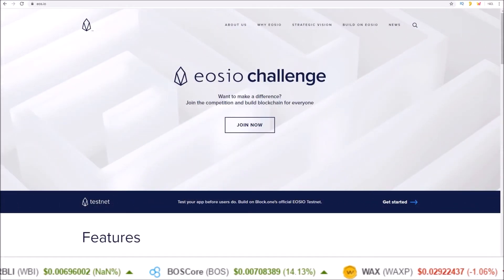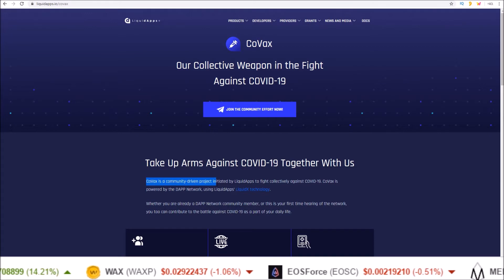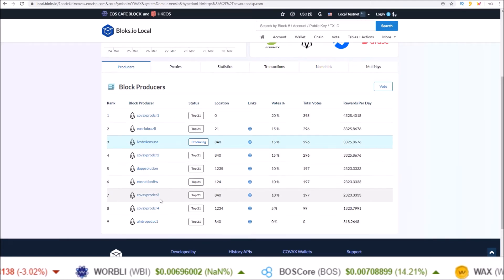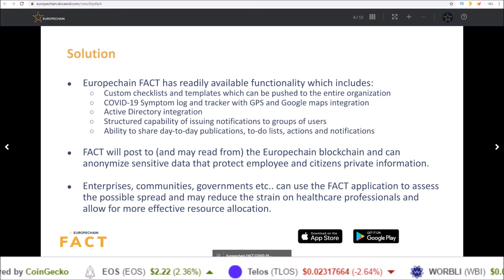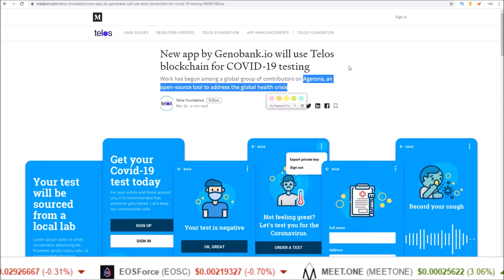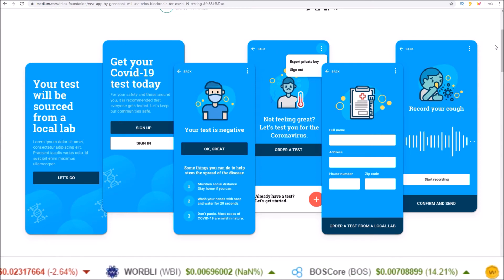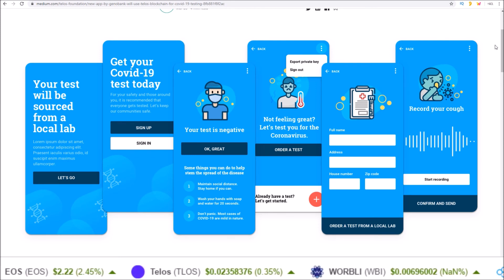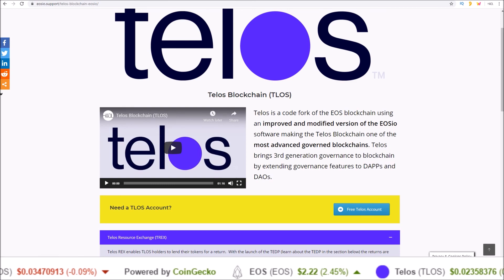COVID-19 Apps on Blockchain (EOSIO)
COVID-19 (Corona Virus) testing, tracking, and search for vaccine is coming to EOSIO blockchains Telos, Europechain, and Liquid Chains.

The Telos Blockchain will have Agerona, an open-source tool for Covid-19 testing

CoVax is a Liquid chain using computing power to search for a Covid-19 vaccine

EOS Proxy: hodleosvoter
Telos Proxy: hodltelospro
WAX Proxy: hodlwaxiopro

EOS: hodleosvoter
TLOS: hodltelospro
WAX: hodlwaxiopro